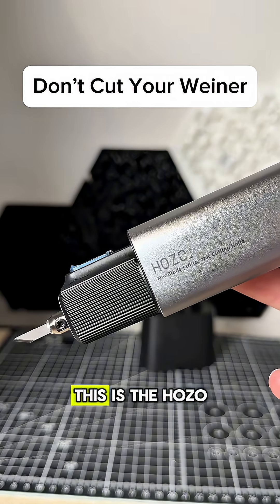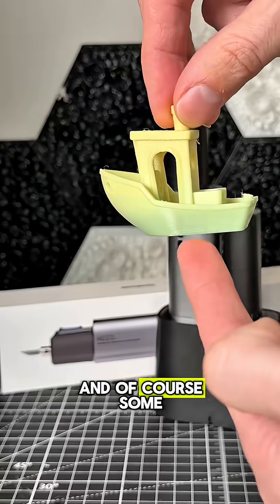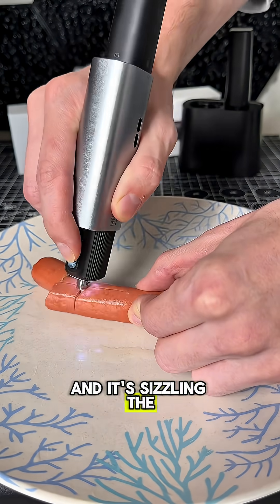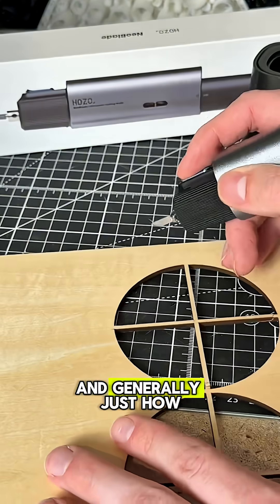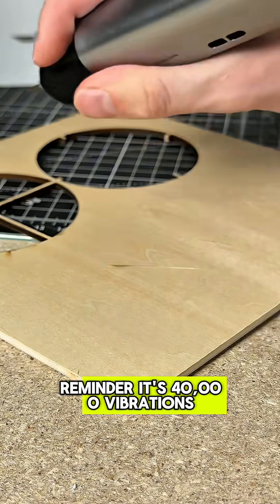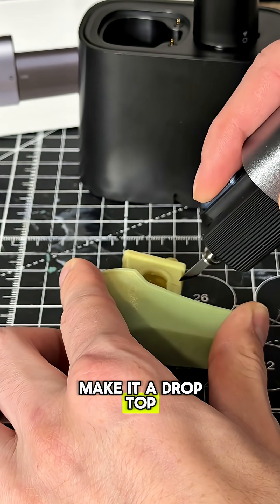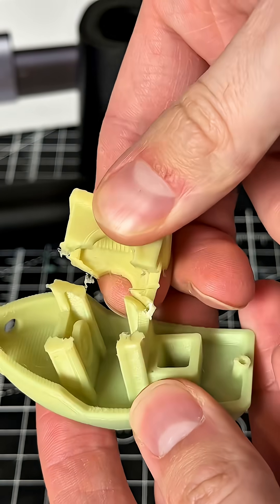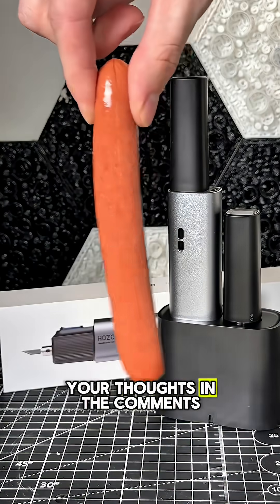From Hotdog Cuts to 3D Prints, the NeoBlade does it.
I’m putting the NeoBlade through some not so ordinary tests….

Here’s more info on the toolz!

Cuts clean through hotdogs & plastic with ultrasonic precision

40,000 Hz blade vibration for smooth, effortless slicing

Swappable battery + USB-C fast charging
Multiple blade types for foam, resin, PLA & more

Perfect for trimming supports off 3D prints